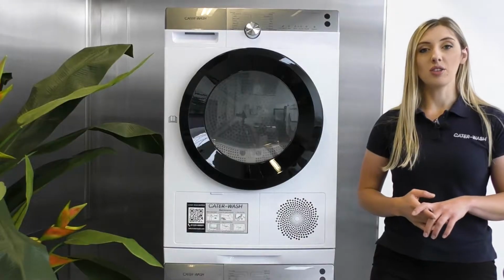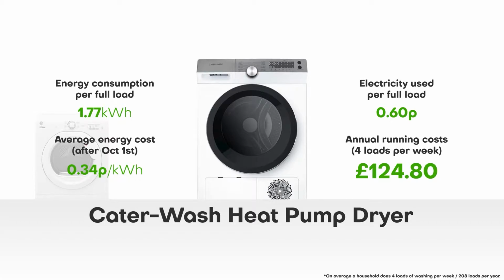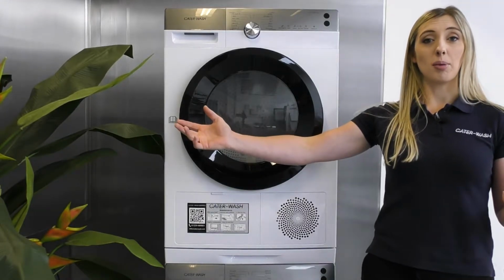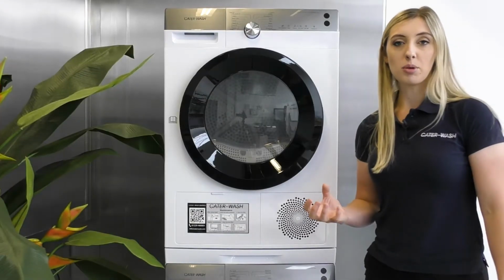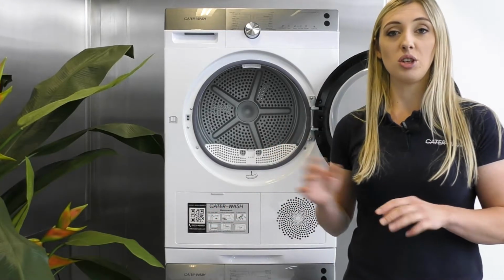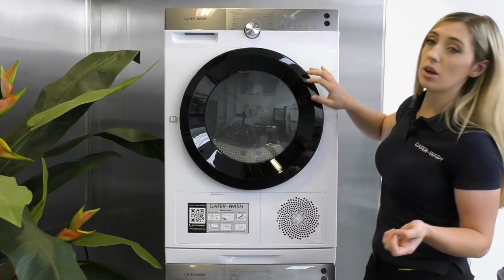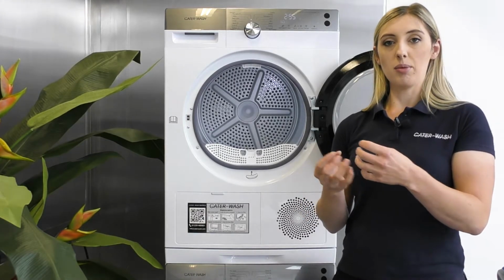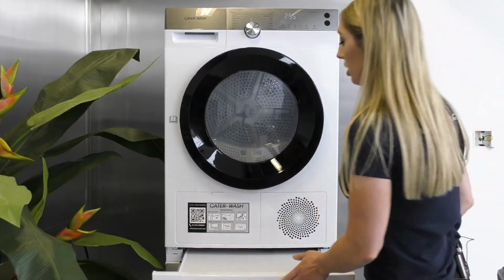WHY BUY a Heat Pump Tumble Dryer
See how you can reduce your electricity bill by £300 with a heat pump tumble dryer.